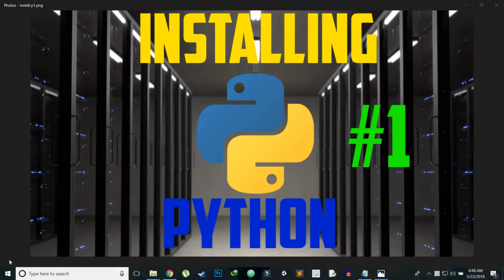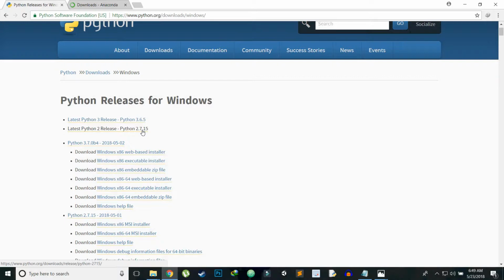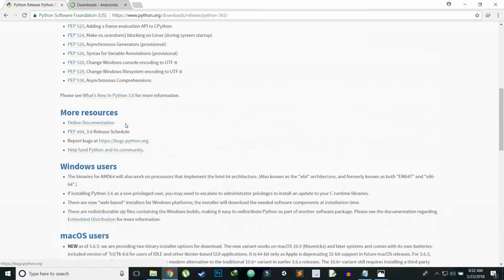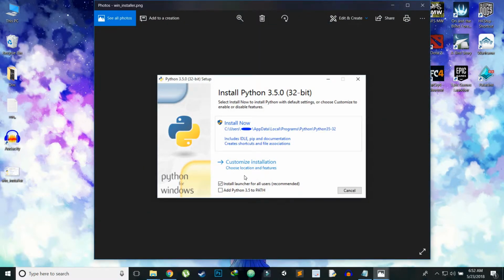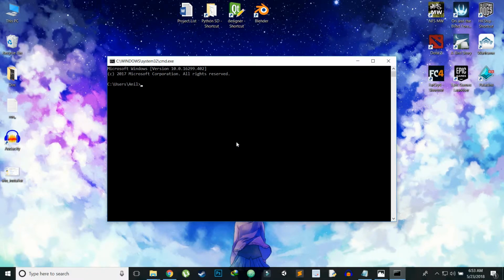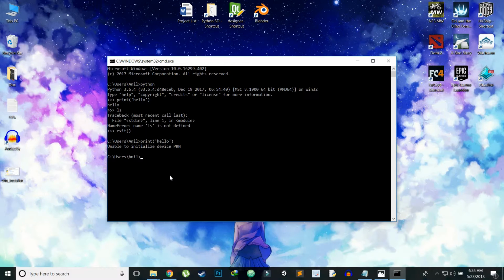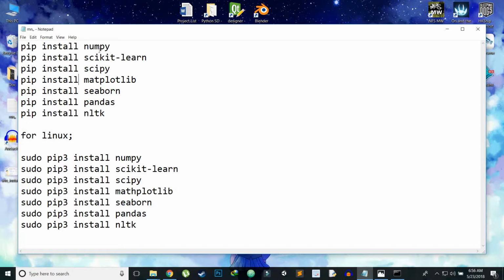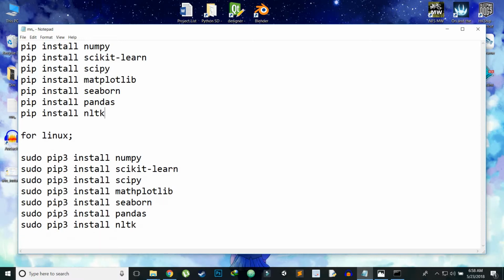Installing Python and Modules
Hey there guys and gals! Its MrThunderGod here with some Thunder-Code!

So this video explains how to install python and related modules for our projects!

If you have any doubts or feedback, leave 'em in the comments!!